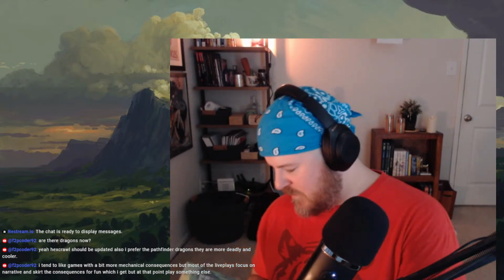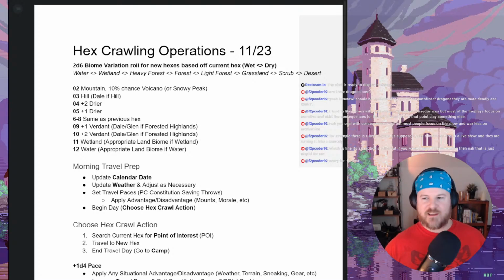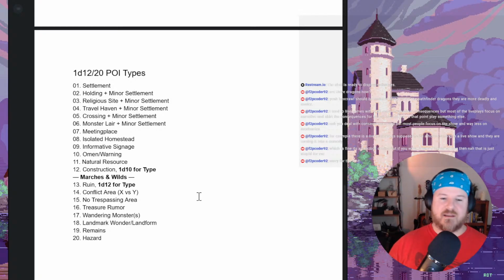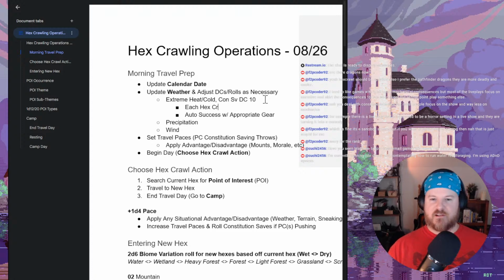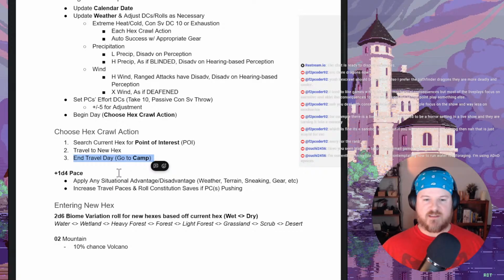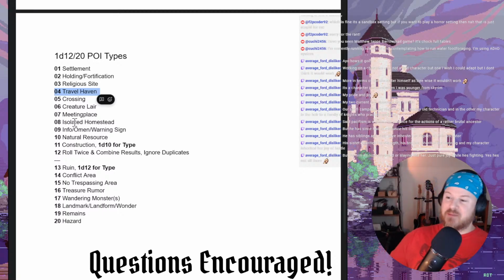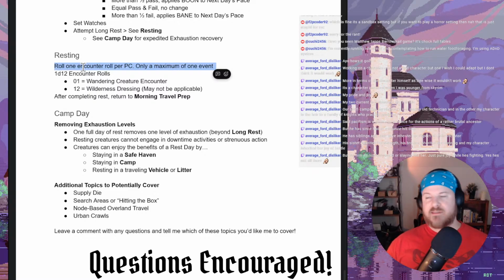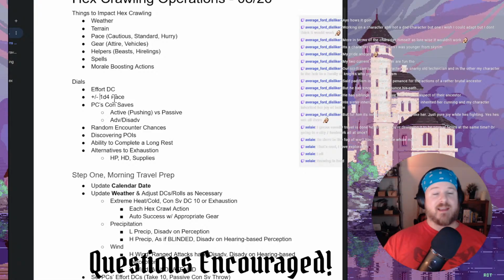Updating My DnD Hex Crawl System, Finally!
Looking at problems with standard hex crawl procedures, my 2023 Hex Crawl system, and getting into revisions of the system!

More RedRaggedFiend
TTRPG and D&D DM advice focused on practical prep, encounter design, worldbuilding, and running smoother sessions.

Twitch VODs are posted on my 2nd Channel, @FiendishSundries
BlueSky @redraggedfiend.bsky.social

Audio: Selections from Tabletop Audio
Thumb: No Credit Needed